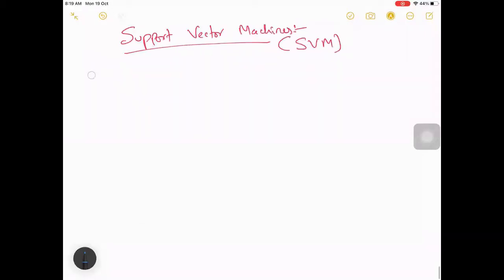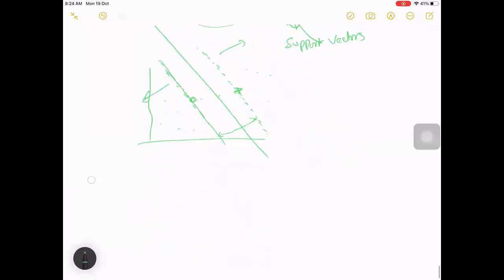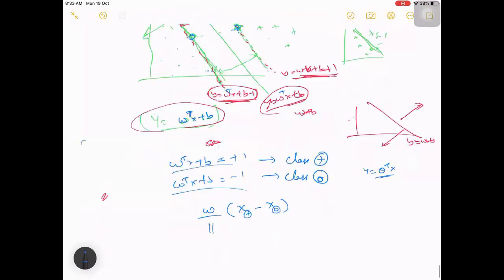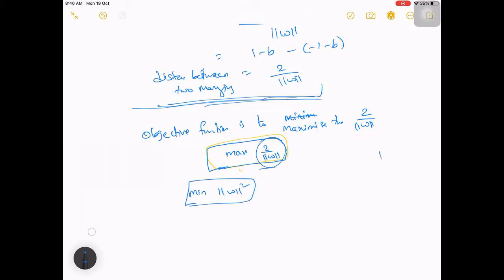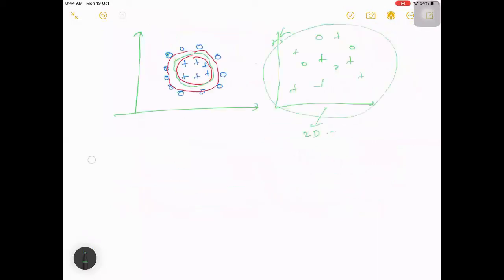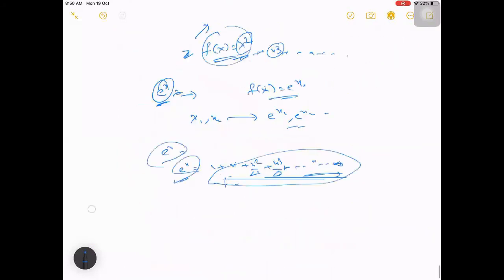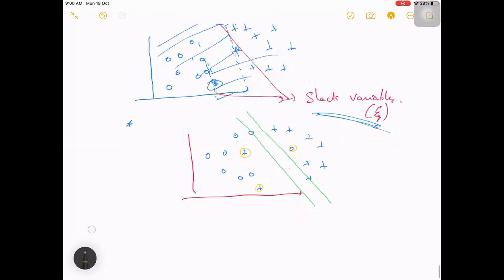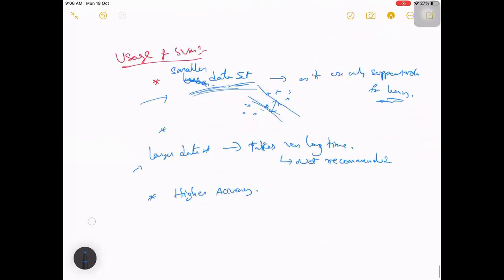Support Vector Machines (SVM) | Machine Learning Tutorial | Open Knowledge Share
In this video, we explain about mathematical concepts behind Support Vector Machines (SVM) and also how it is used for classification. This also includes transforming features to different dimensions using kernels.